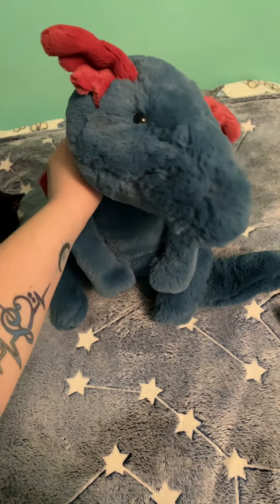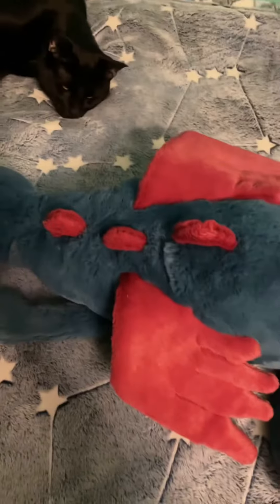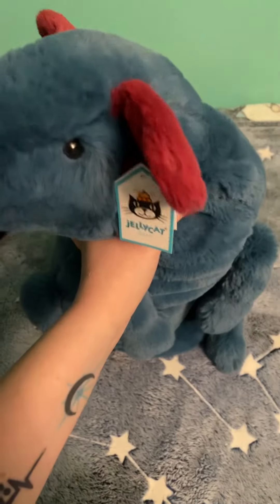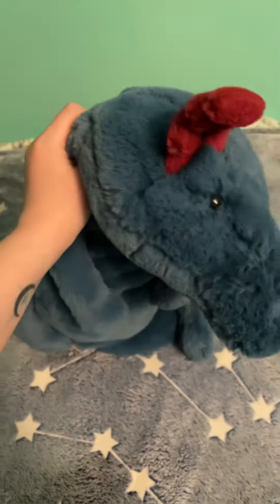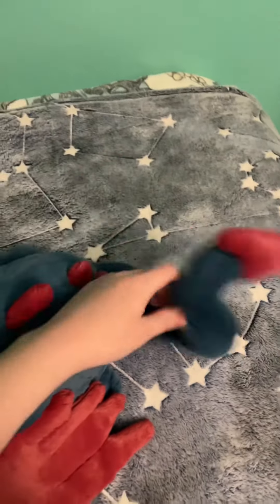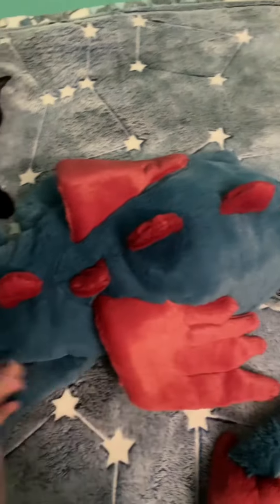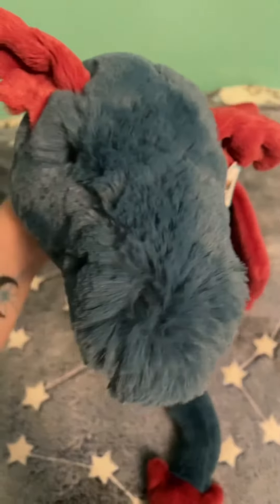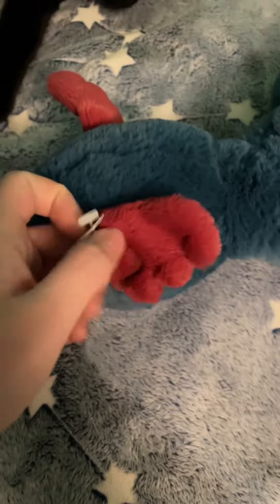✫ Review ✫ -- Jellycat (large) Dragon Plush 🐉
Hiya~! 😄 I see you stumbled across my channel— thank you for stopping by. I hope you stick around. 💖 My content will be basically just plush unboxings (and unboxings in general), plush comparisons, and plush reviews. 🧸 I plan to do the best I can to give as much information as possible. I’ve always loved plush and I wanna be able to share that passion with you all. 🥰

My Jellycat Dragon Plush:

✫ Flame ✫ — Gender —  Male

~*~Donated~*~

Acquired:

I got mine from Mercari.

This is a Jellycat Dragon Plush. 🐾

Price:

$120 - $200ish💰

Sizes/Styles:

Small
Medium
Large
Huge
Different color variations

Where to find:

Ebay, Mercari, The Paper Store, Jellycat official website.